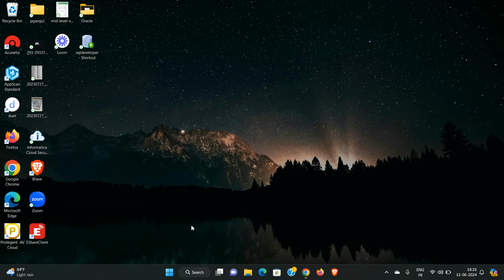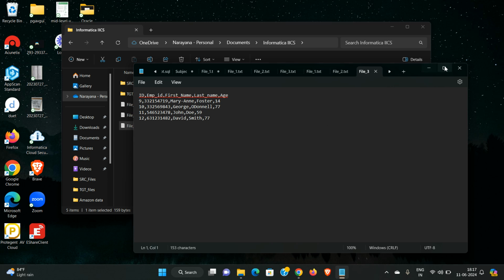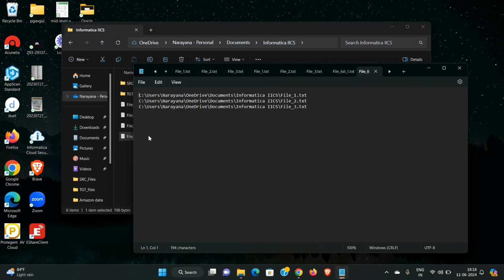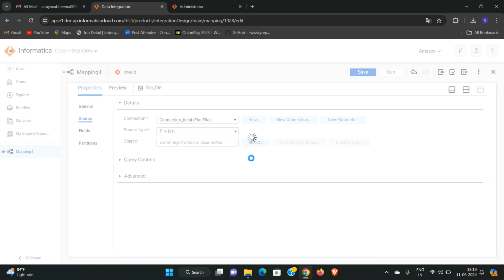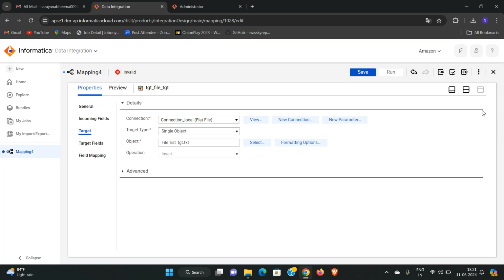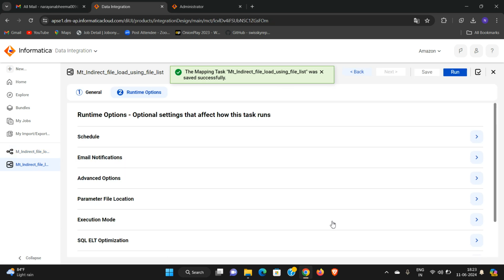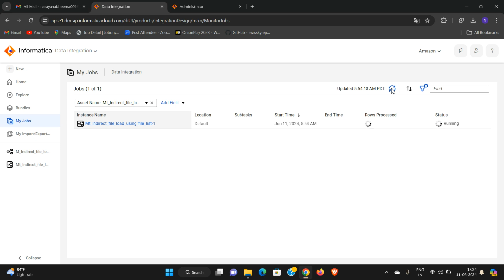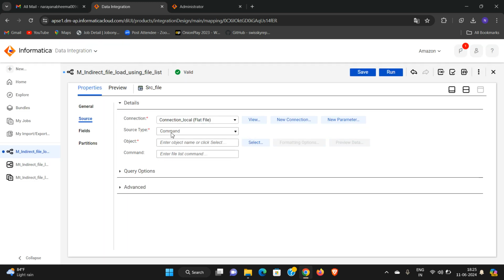Indirect File Load Using Informatica IICS - Part-1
In This Video We will Learn How to Process Multiple Files at once with Informatica IICS . Indirect File Load Using File List Method .

Indirect File Load Using Infromatica IICS - Part -1